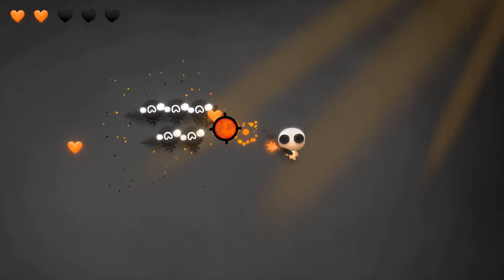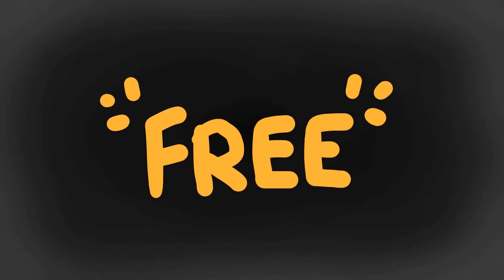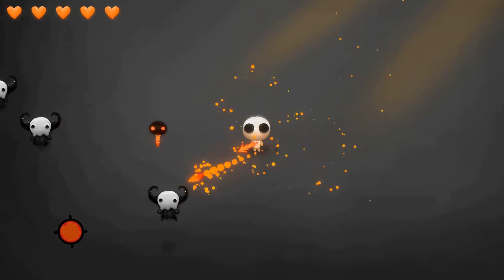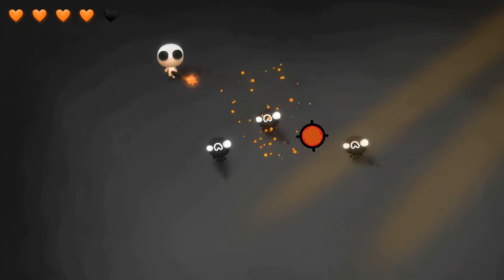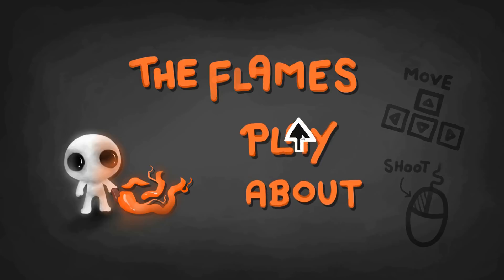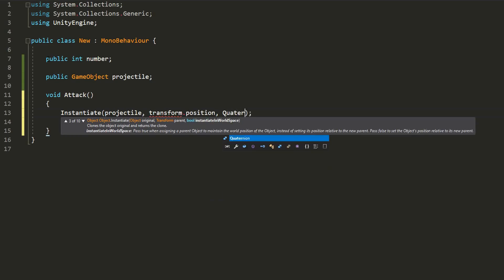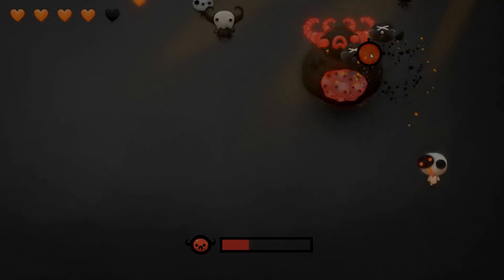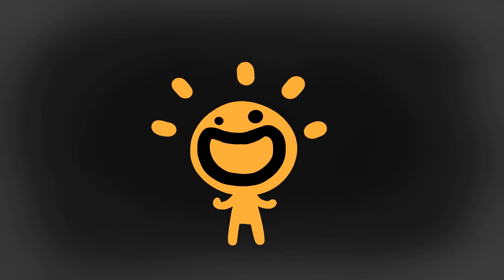HOW TO CREATE A 2D ACTION GAME IN UNITY - UDEMY COURSE !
Hey everyone :) ! Me and my brother have been working hard on making this Udemy course on how to create a 2D action game in Unity ! You'll learn how to make awesome game art and animations, program various enemies, a muti stage boss fight, weapon switching and MORE !